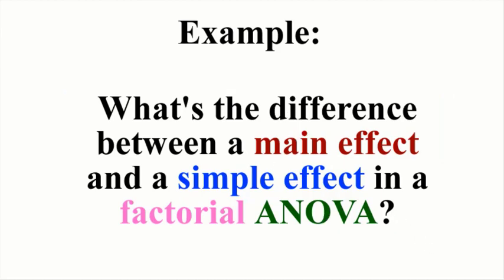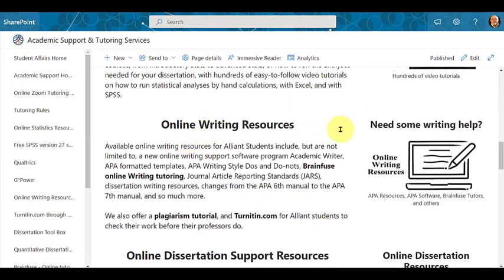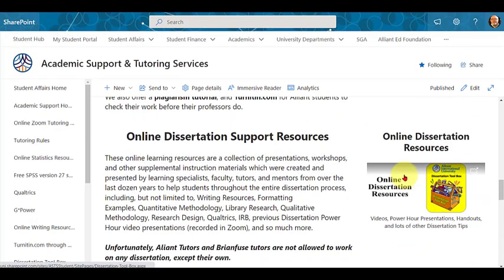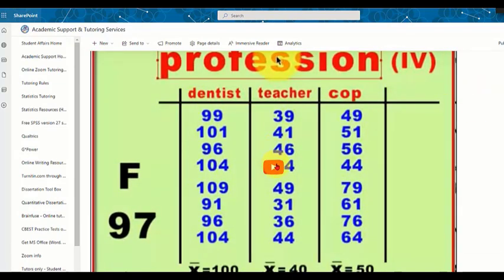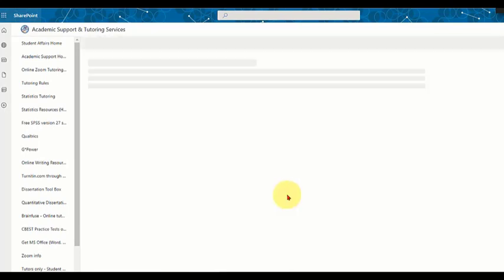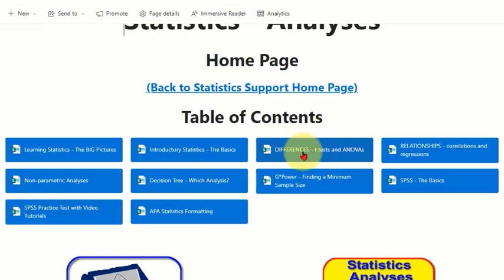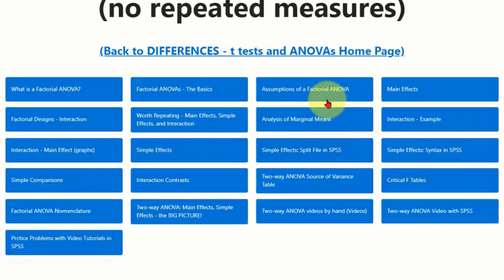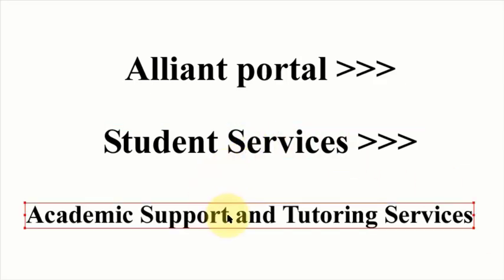Online Statistics Support at Alliant International University